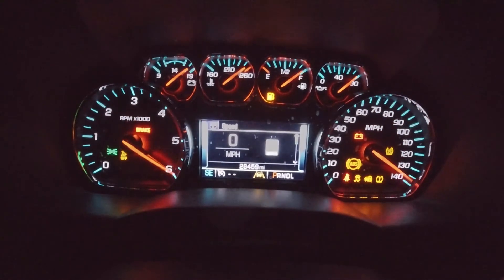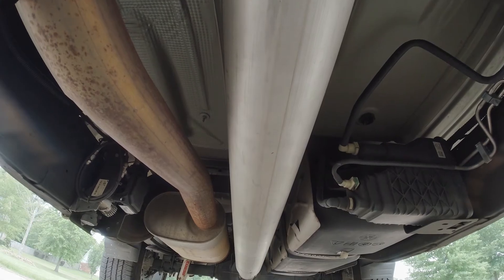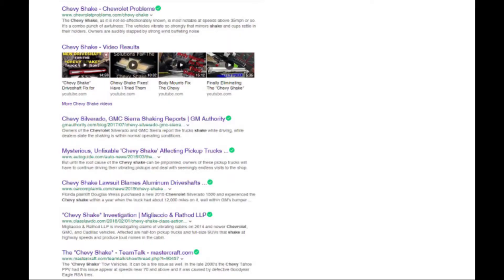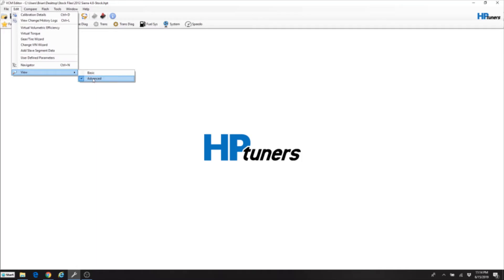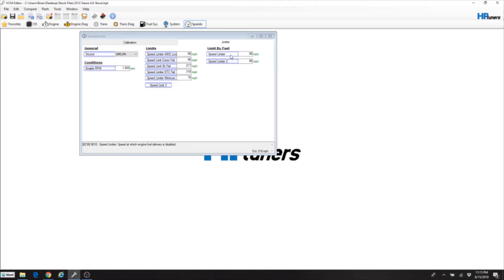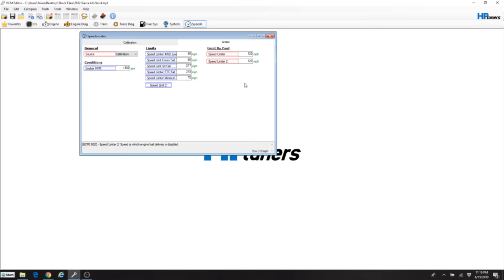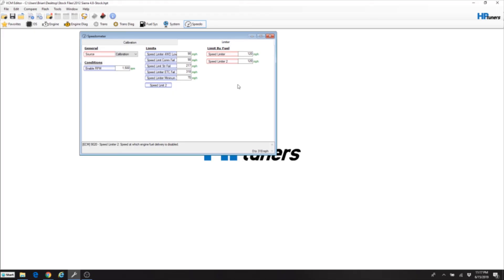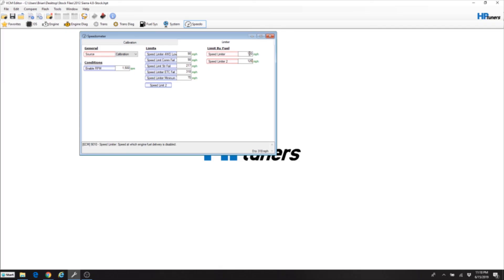How to Raise Speed Limiter with HP Tuners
Changing the speed limiter isn't difficult, but there are some pitfalls to be aware of.  This video is for demonstration use only.  Care must be taken with factory computers.  Any modification to them can result in adverse affects.

HP Tuners MPVI2
GM Tuning School Beginners Course

New cam!

How to raise the speed limiter with HP Tuners software.  This video shows how to raise the speed limiter that all factory vehicles have to something a littler better for your track day activities.